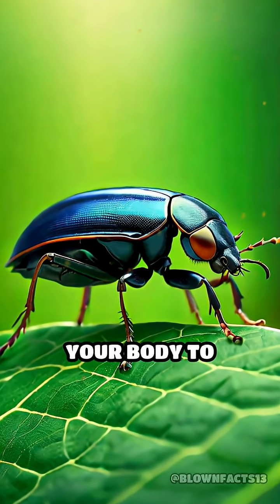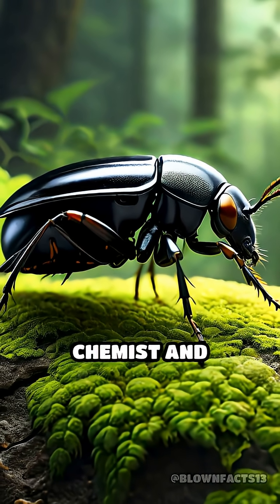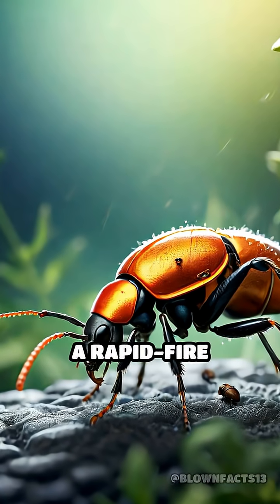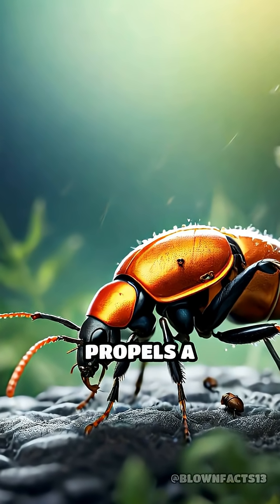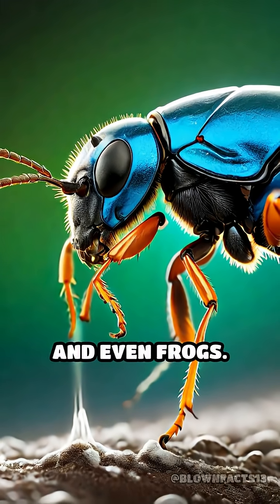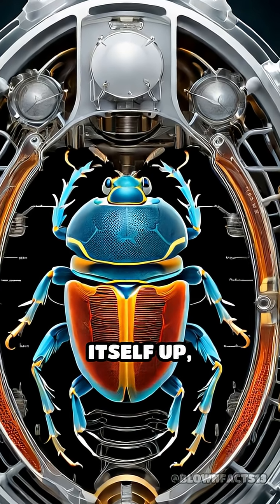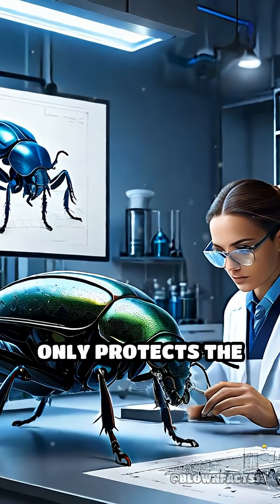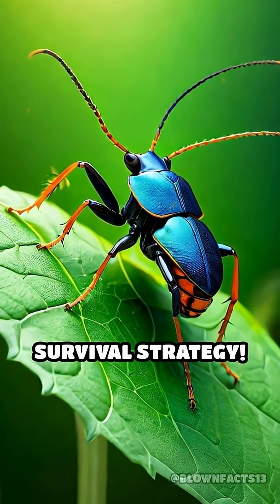The Explosive Secret of Bombardier Beetles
Did you know some beetles have a built-in chemical cannon? Discover the wild defense of the Bombardier Beetle!